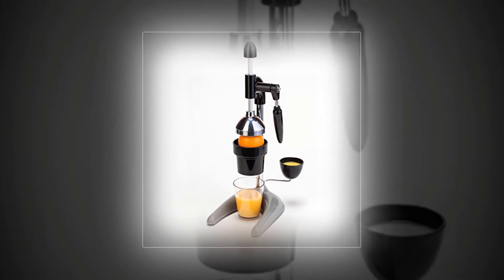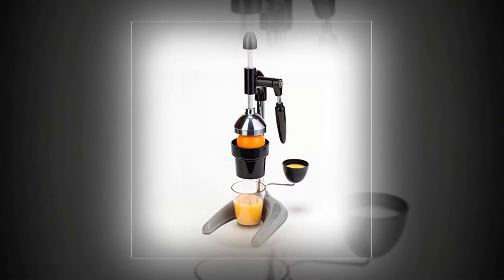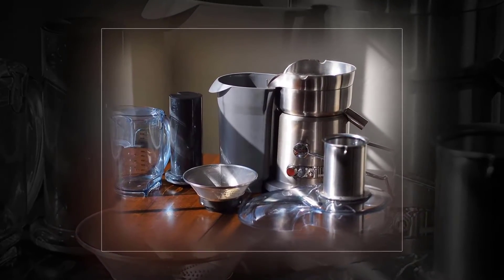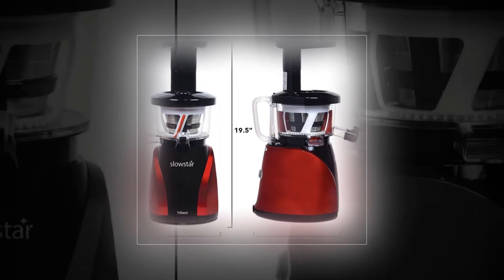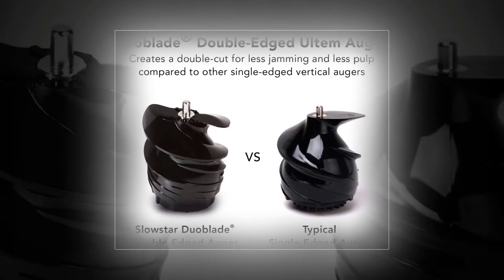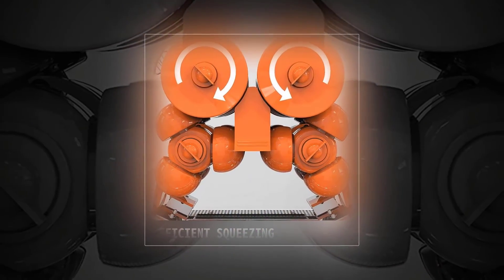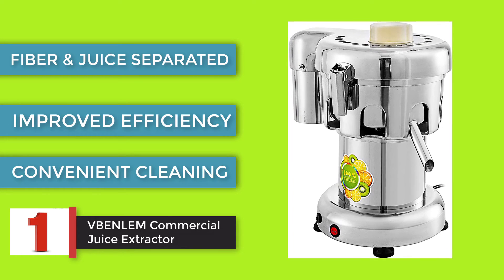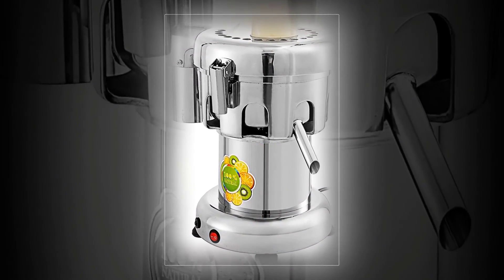Commercial Juicers : Top 5 Best Commercial Juicers Review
Are you searching for the 5 Best Commercial Juicers of 2021? These are the Top 5 Best Commercial Juicers we found so far :
What is Commercial Juicers?
Commercial juicers have one simple function: extract the maximum amount of juice from fruits, herbs, greens and vegetables - ideally as quickly as possible. Manual versions are also available, often called hand juicers or juice extractors. These come in the form of hand-operated presses or the more traditional reamer.
What is the best Commercial Juicers?